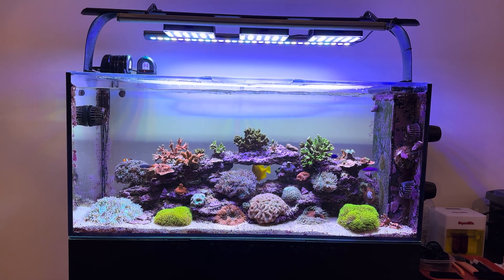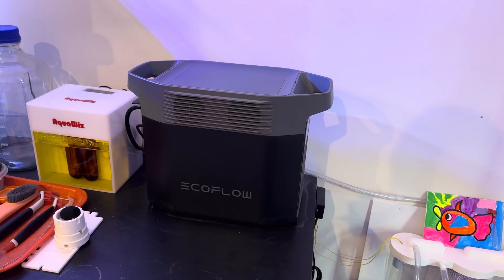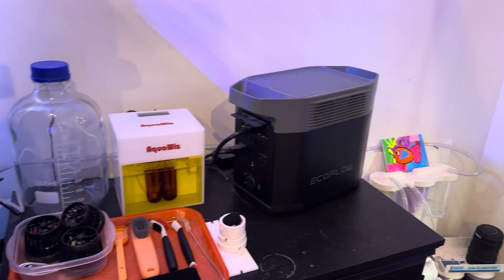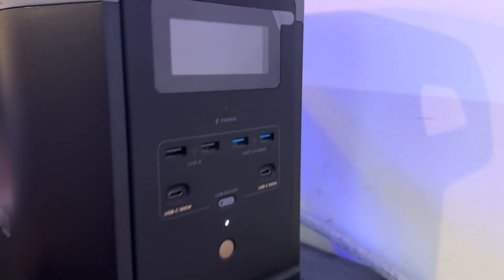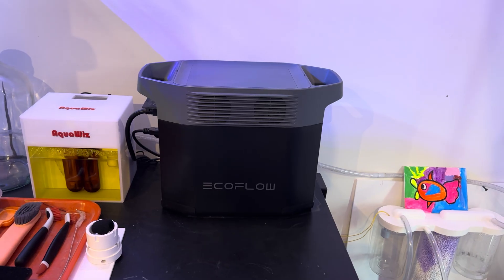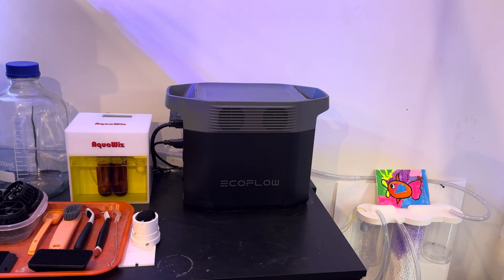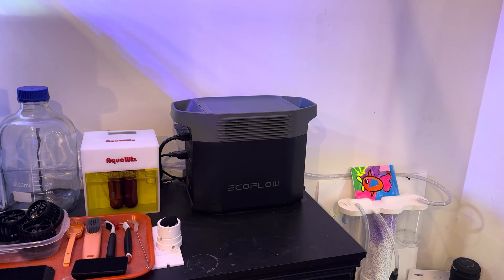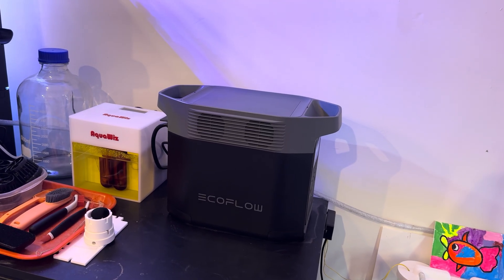Explored: EcoFlow Delta 2 For Reef Tank Disaster Preparedness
This video provides an overview of the benefits of choosing an EcoFlow Delta 2 power station for reef tank battery backup.